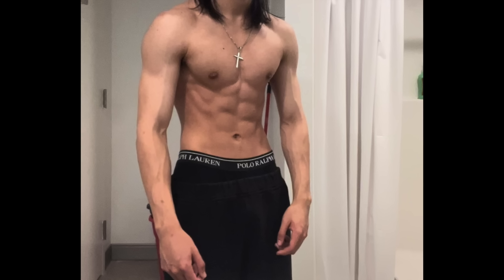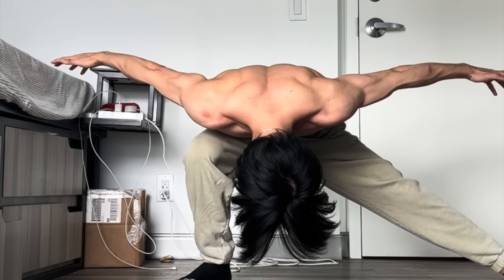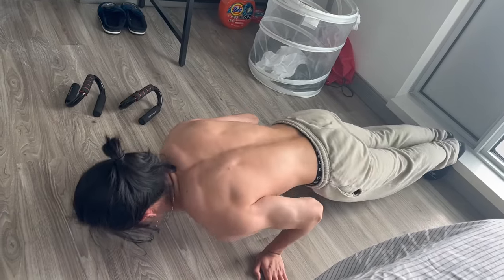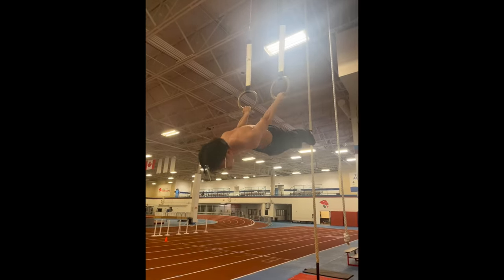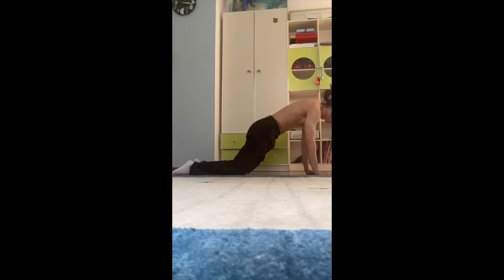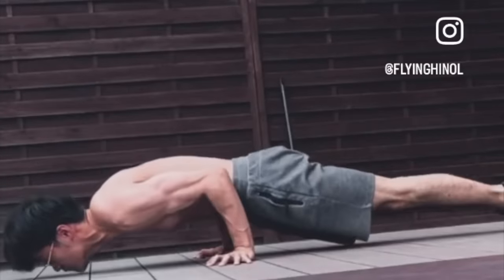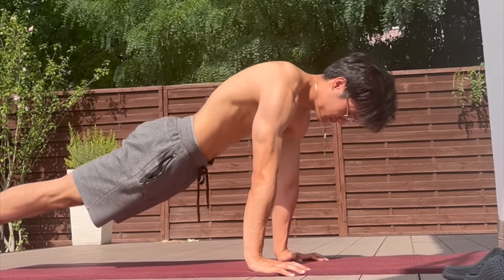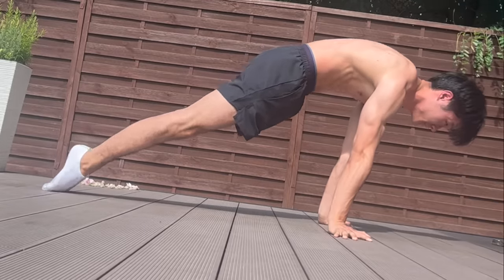EASIEST and QUICKEST way to start calisthenics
This video is for beginners who want to start calisthenics skill training in an efficient way. I included the most important exercises, my workout plan, progressions, and key points that got me where I am today.

feel free to DM me anytime